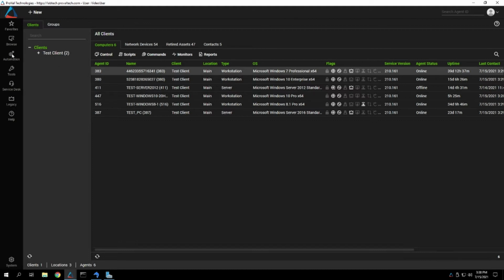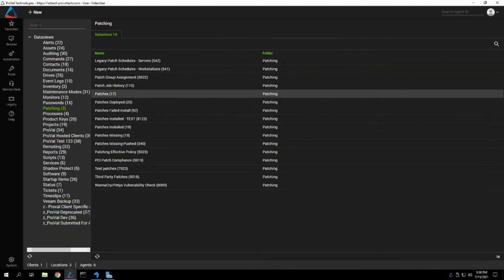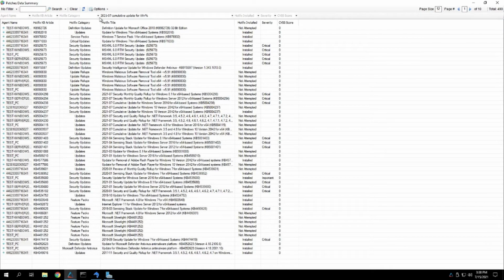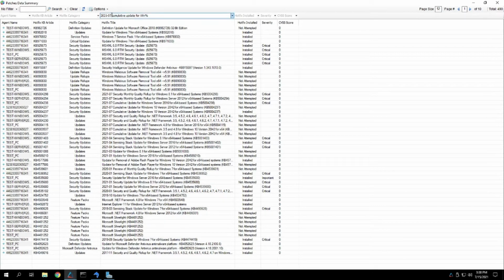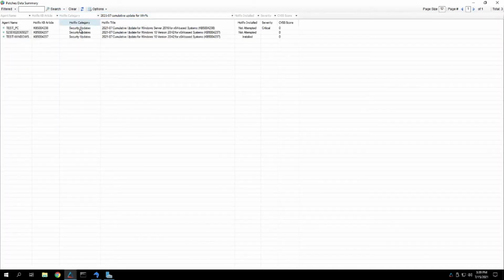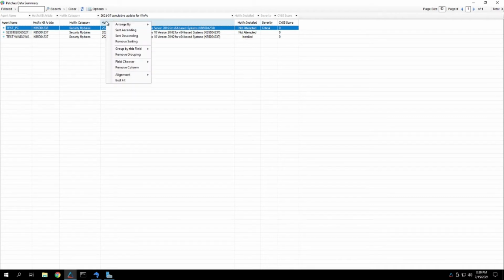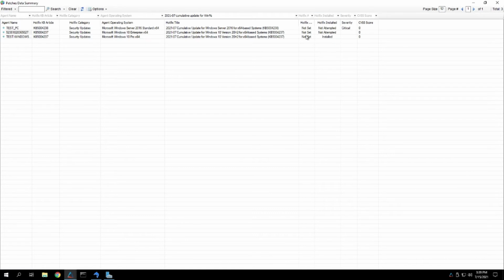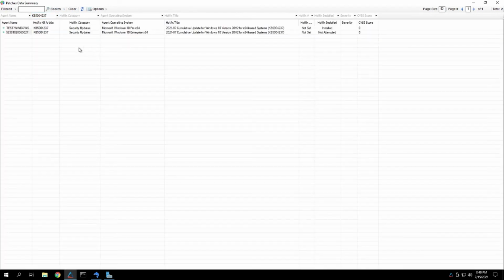Use Dataviews to Review Patch Data Quickly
We have received a lot of requests on how to perform patch auditing quickly and efficiently due to the Print Nightmare vulnerabilities. ProVal and Dataviews are here to help! In this video we will show you a few easy methods to look for the cumulative patches and determine if they are installed, not installed, or if they are even approved to deploy to endpoints. We can review this by KB number or simply by the title of the patch. This video is a framework on how to review almost any patch and it's status in your environment.

*Note for Windows 10 Devices: If a Windows 10 Device is not on a supported build or is missing prerequistes necessary to install the cumulative patch, you may see machines in Automate that simply list "Feature update to Windows 10, Version X". These machines should be upgraded to the latest Windows 10 build immediately to cover up the print nightmare vulnerability. We recommend using the script that executes the Windows Update Assistant as this will not only install all prerequiste patches, but it will perform the build update at the same time. Good luck!